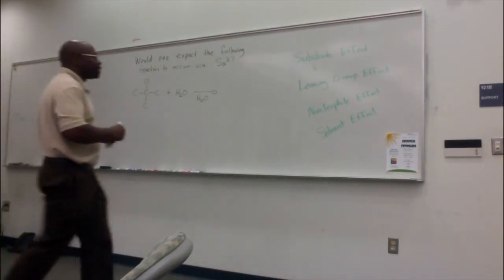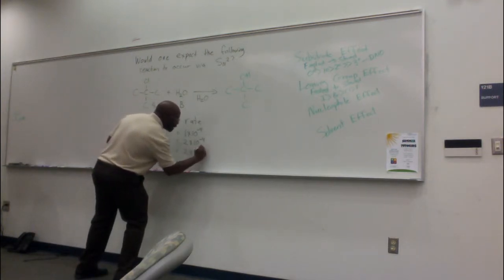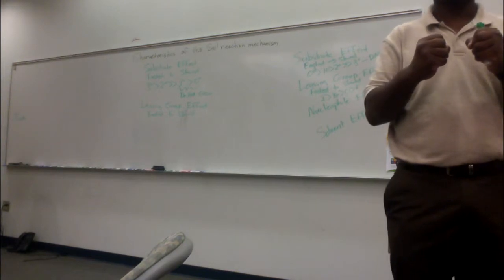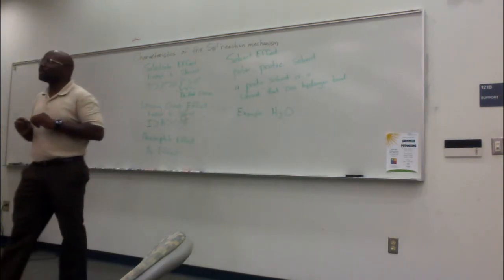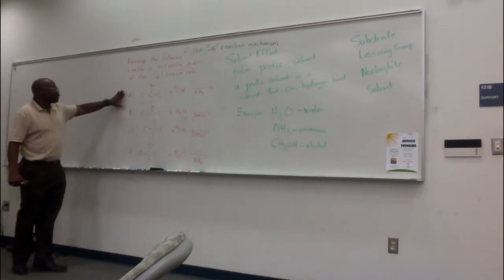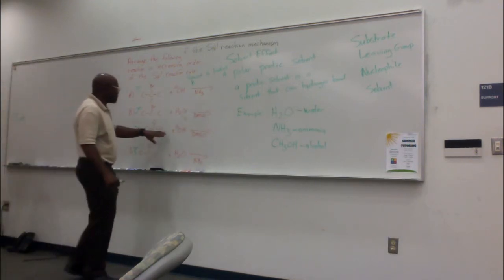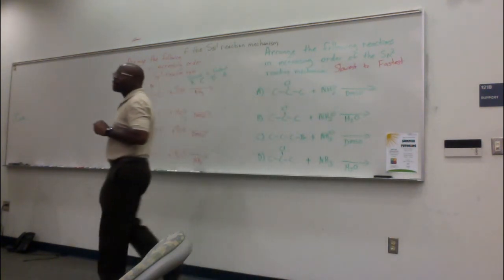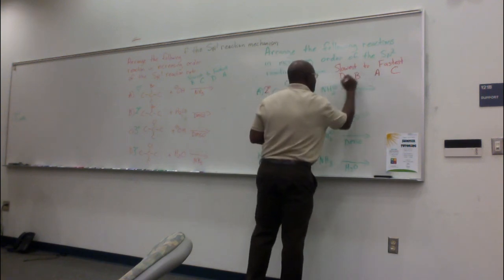Sn1/Sn2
Organic Chemistry  |  Sn1/Sn2